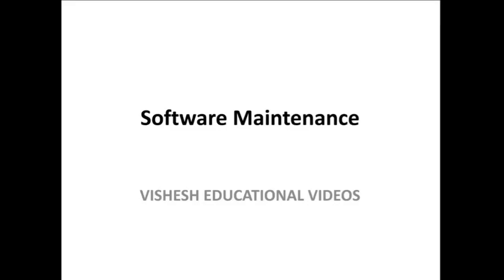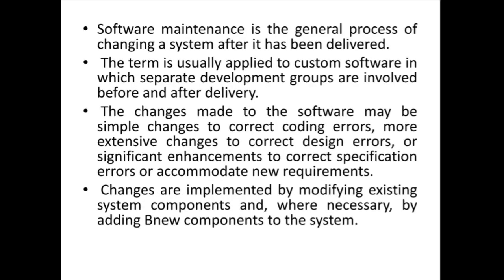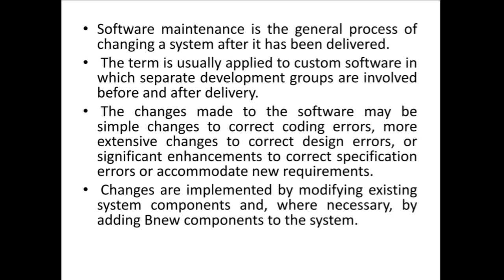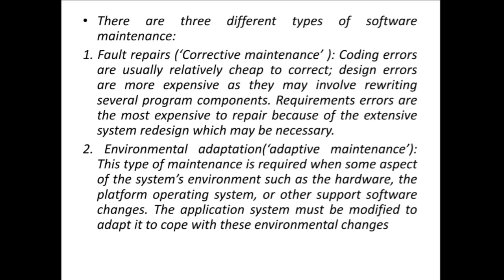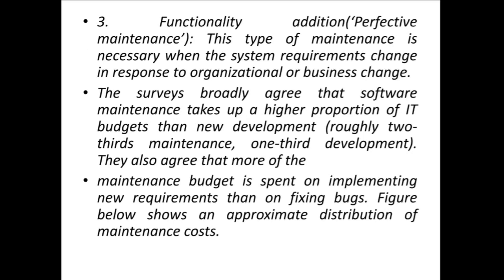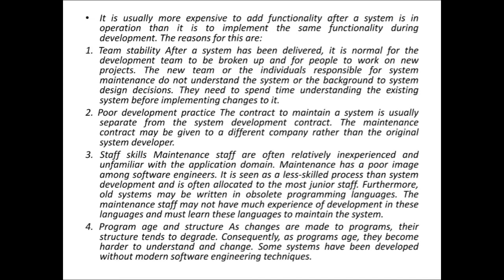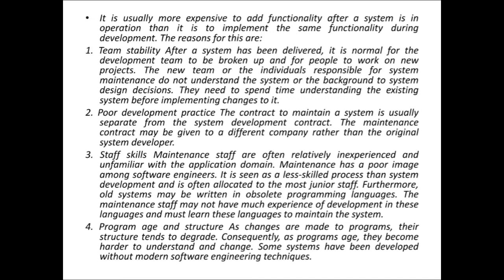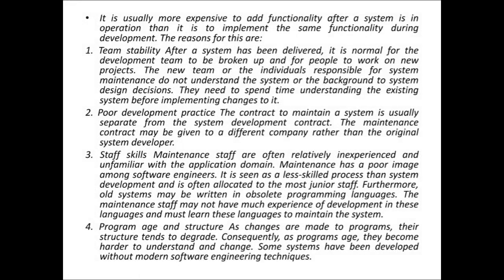SOFTWARE MAINTENANCE EXPLAINED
This video explains the process of software maintenance